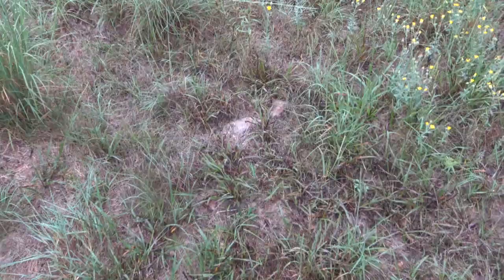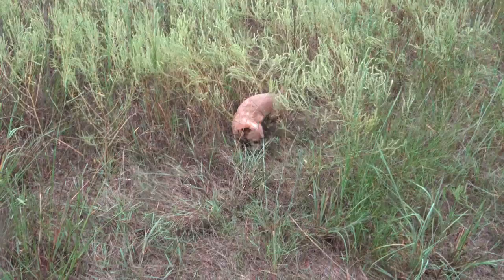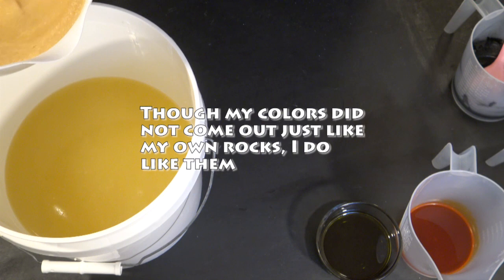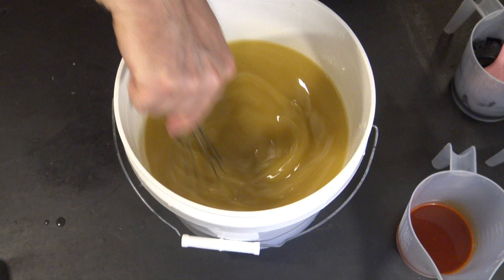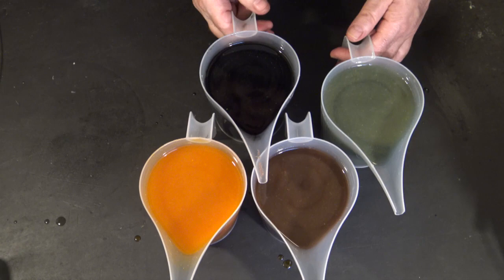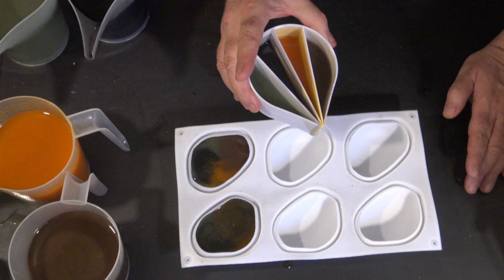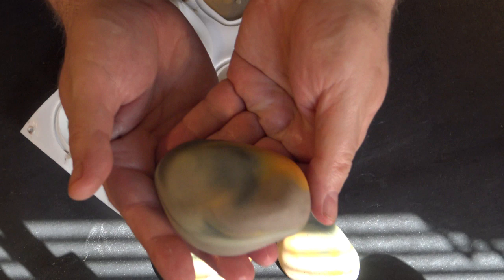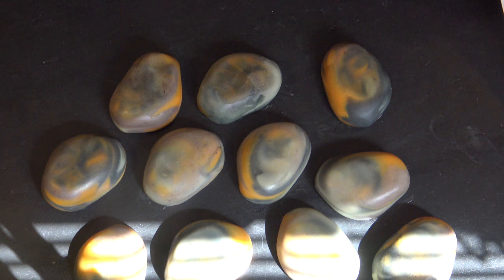Making "Stoned" Hemp Oil Soap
Rocks on my land were the inspiration for this soap, though the end product does not resemble the rocks here on farm, I had a blast making them.  They have the perfect amount of Hemp Seed Oil in them and the Litsea & Bergamot Essential Oils are the perfect compliment.  Come get "stoned" with me.

Available Late Oct 2020